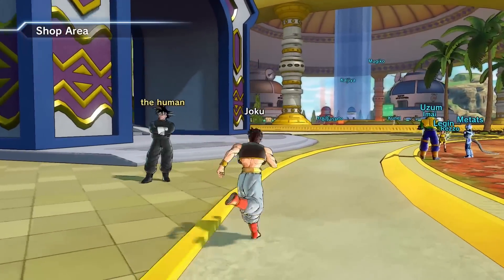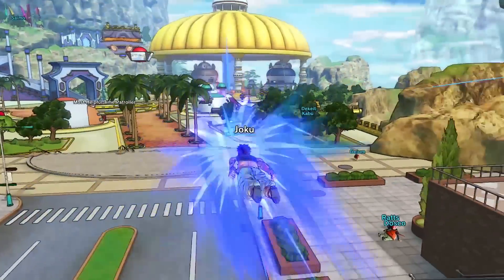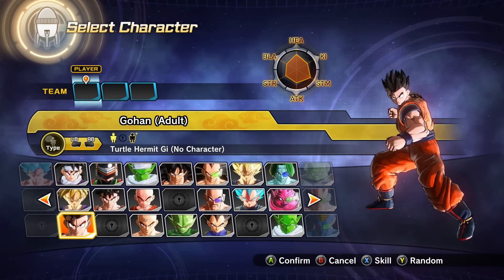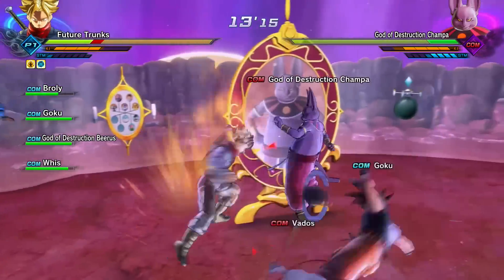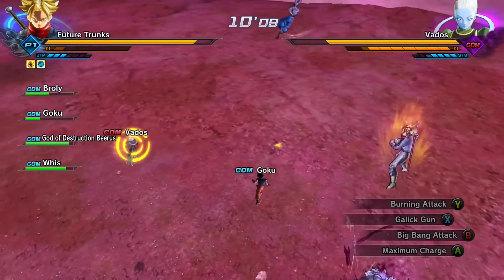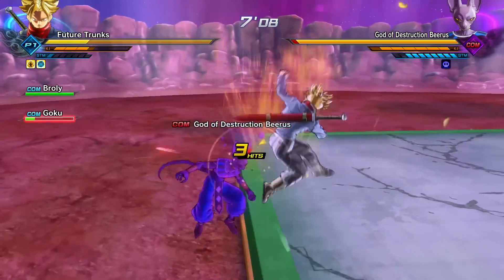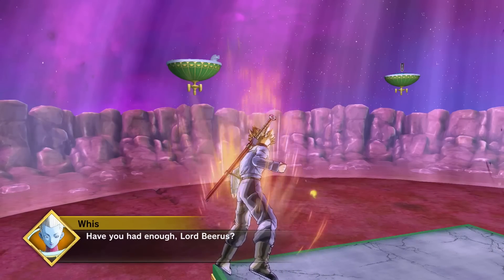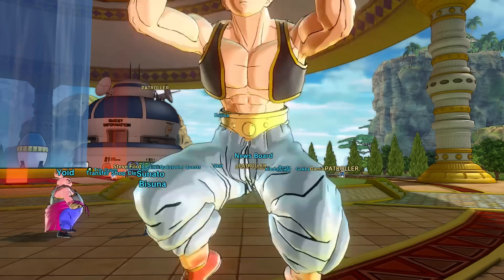FUTURE TRUNKS IS AMAZING - Dragon Ball Xenoverse 2 DLC Pack 2 Part 63 | Pungence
Dragon Ball Xenoverse 2 DLC Pack 2 gameplay walkthrough on Xbox One! Future Trunks is amazing! Dragon Ball Xenoverse 2 is the sequel to Dragon Ball Xenoverse!  Dragon Ball Xenoverse 2 is a game based on the Dragon Ball Z series. After defeating Demigra, Mira, and Towa, it looks like there is a new threat! You create your own character as either a frieza, saiyan, majin, human, or namekian race. You will develop new skills as you get mentored by famous characters from the series. Outside of the main story, there are also side quests, PvP battles up to 3v3, and local multiplayer.
I hope you guys enjoyed this Dragon Ball Xenoverse 2 gameplay! You're awesome! :D

Vine: Pungence
Periscope: Pungence